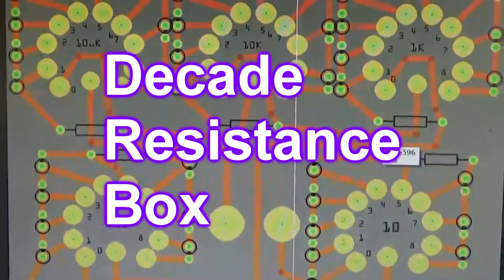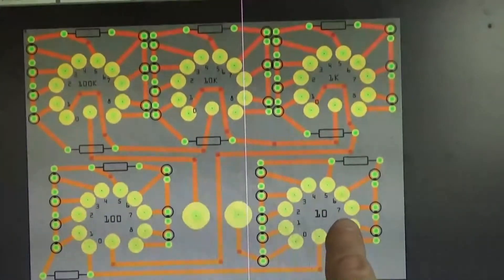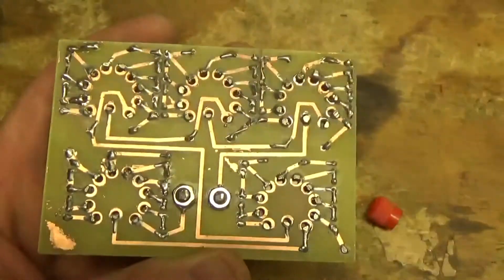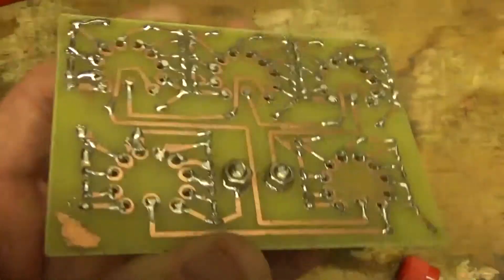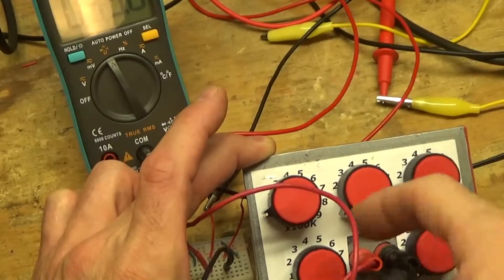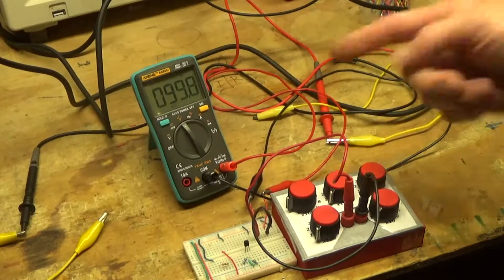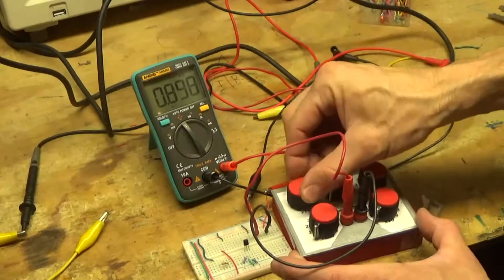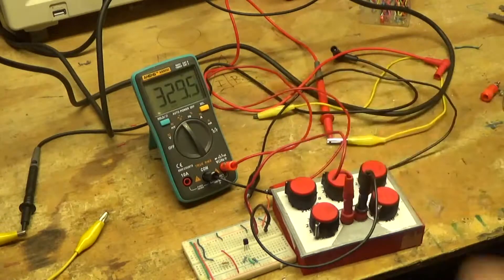Decade Resistance Box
PCB Board for a Decade Resistance Box. Made from 5 rotary switches and 9 resistors for each decade. 100k,10k,1k,100ohm,10ohm resistors. You can select any value between 10 ohm to one meg. Resistors are 1/2 watt and 1% tolerance.